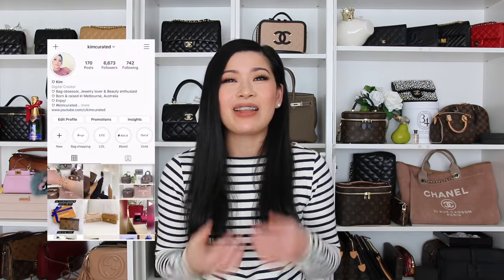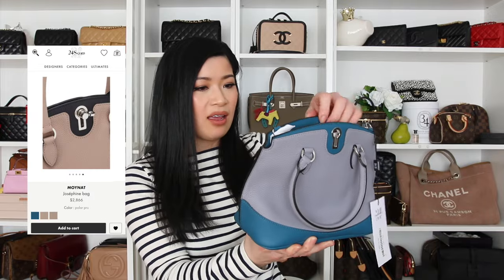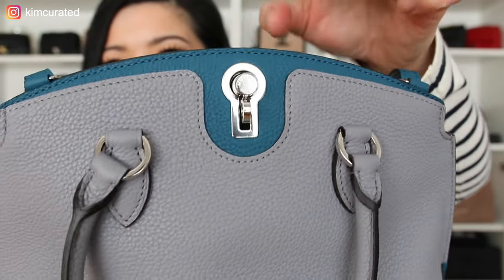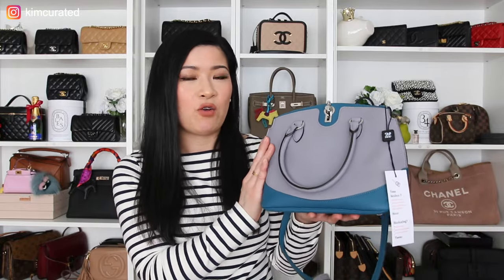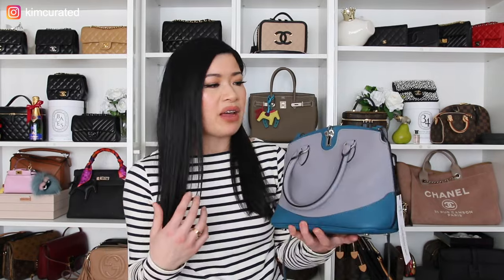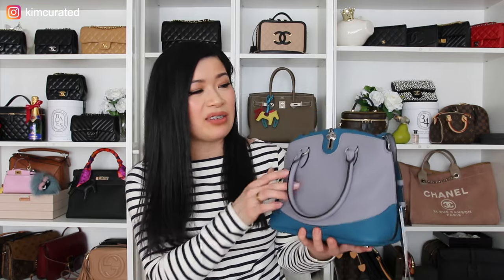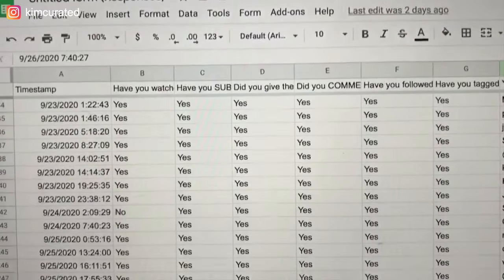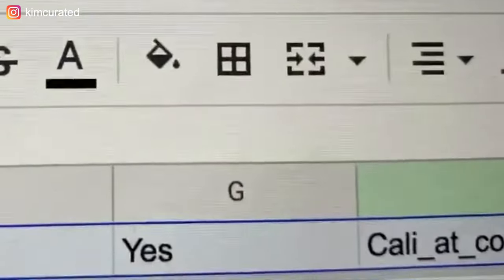Moynat Josephine Bag Unboxing + Giveaway Winner 2020 | kimcurated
In this video I share with you a Moynat Josephine bag unboxing and also share with you my 5k subscriber giveaway winner. The Josephine bag was not as I expected colour-wise. I was hoping the bag would be the Tourterelle/Black because the stock photo showed that it was that colour. Turned out to be Polar/ Prussian Blue which is still gorgeous however very cool toned.

Would you keep the bag or return it?

I will be in contact with you shortly. Thank you to all of you who entered. If you didn't win this time there will be plenty of giveaways coming your way.

Love,
Kim

Mentions:
Moynat Small Josephine Chili/ Tourterelle
Moynat Small Josephine Madder/ Black
Moynat Large Josephine Tourterelle/ Black
Moynat Large Josephine Polar/ Prussian Blue

What I’m wearing:
Long Sleeve Tunic dress (similar)

Makeup I'm wearing:
Foundation: Glossier
Lipliner: Marc Jacobs
Lipstick: Charlotte Tilbury
Eyeliner: Tom Ford

My Favourite Lipsticks:
Charlotte Tilbury
Jeffree Star

My Everyday Jewellery:
Cartier Love Bracelet
Cartier Juste Un Clou
Cartier Love Ring
Van Cleef Arpels Bracelet Blue
Van Cleef Arpels Bracelet White
Pearl Earrings
Jewelry Cleaning Cloth

My Bag must haves:
Tana Leather Spray
Collonil Leather Spray

Mail:
KEW
VIC 3101
AUSTRALIA

My name is Kim, I was born & raised in Melbourne, Australia. I love making videos on Bags, Jewelry, Fashion, Shoes, Luxury Designer, Shopping Hauls & Tips on Sales, Reviews & Comparisons, Vlogs, Lifestyle, DIY, How to, Beauty, Skincare & Makeup. It’s so lovely to meet you.